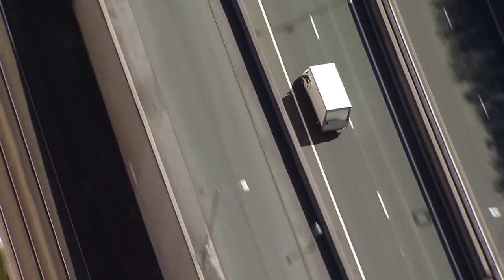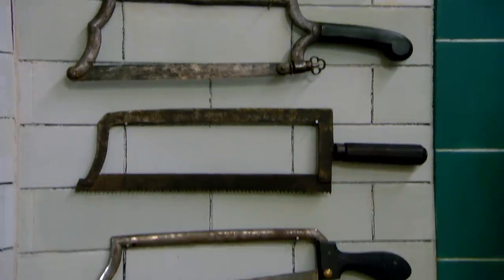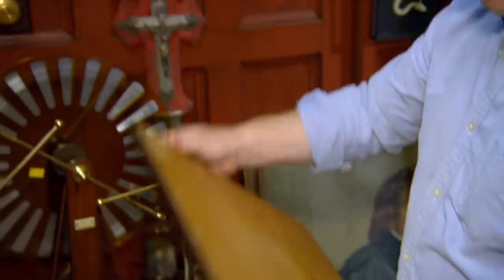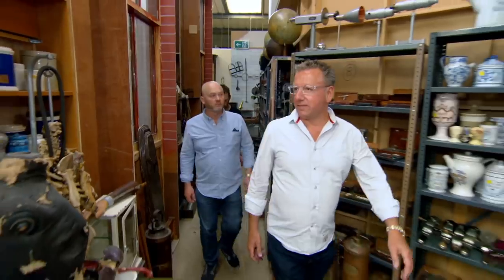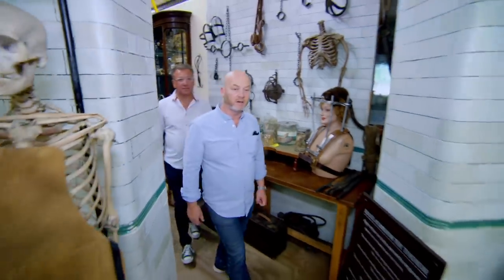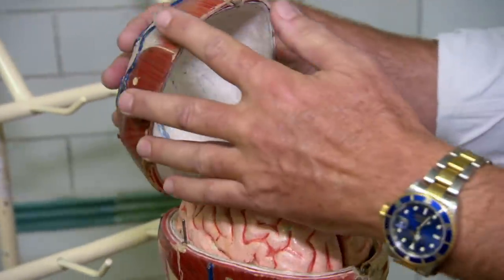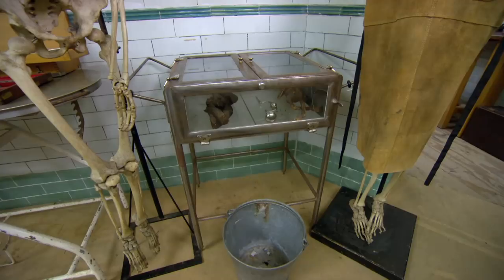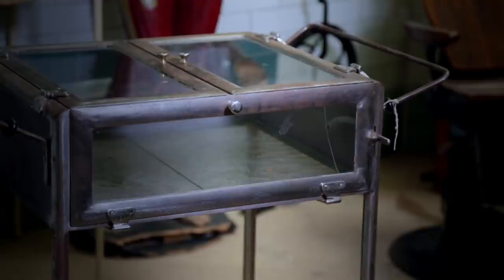Finding Fascinating Antiques In A Medical Themed Prop House | Salvage Hunters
Finding distinctive and quirky items to turn a profit is what Drew is all about. So today, he’s travelling to a medical themed prop house in London to get an exclusive look at some unique antiques.